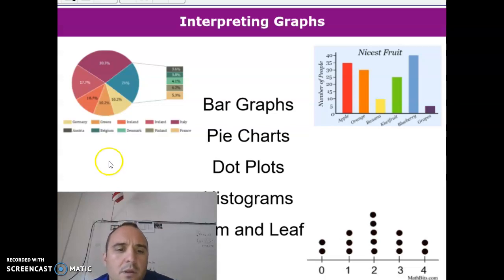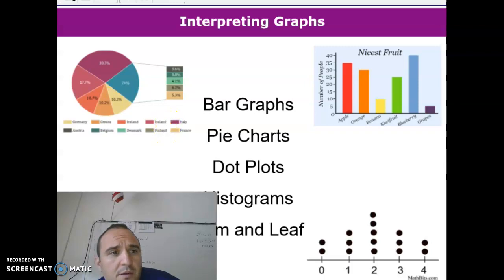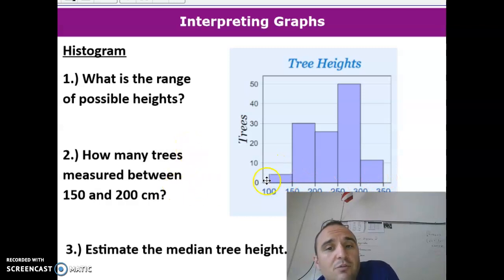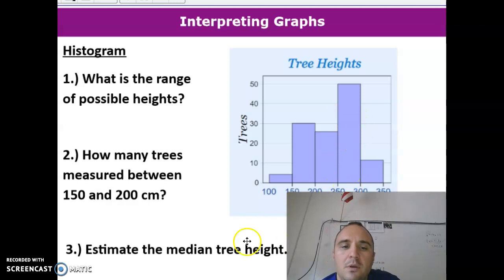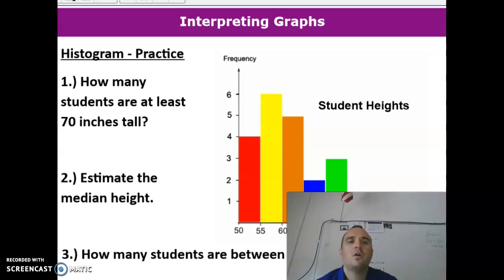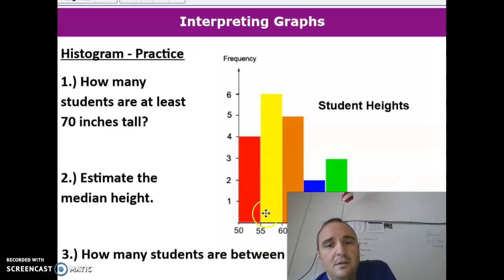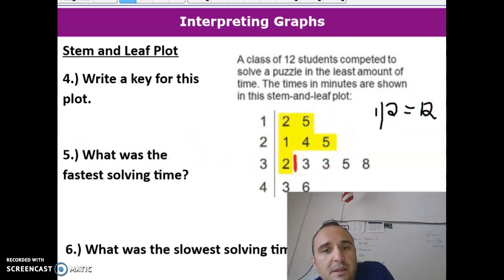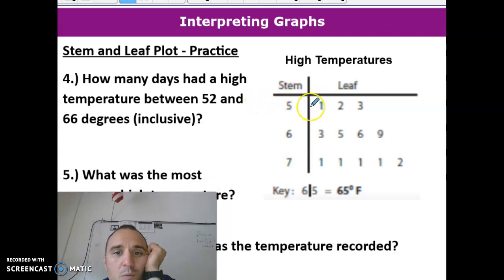Interepting, bar, stem graphs